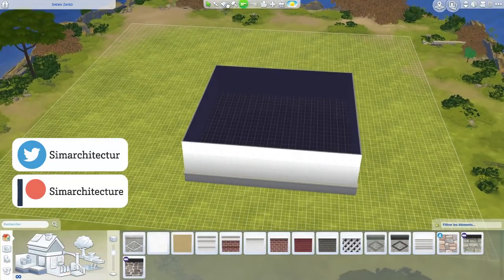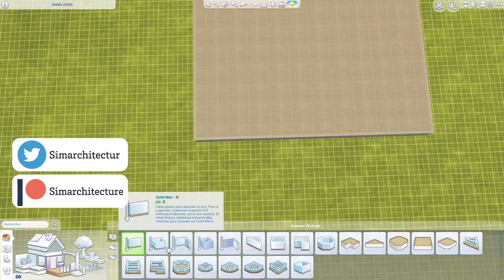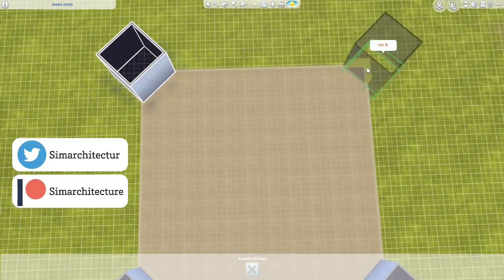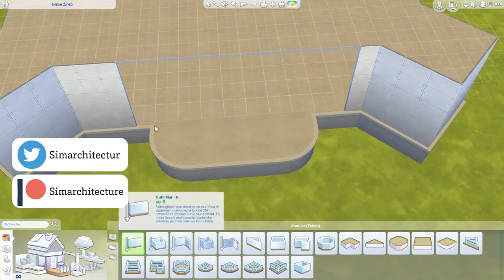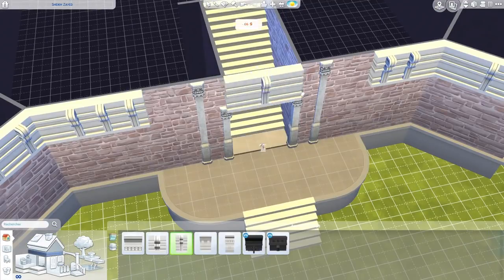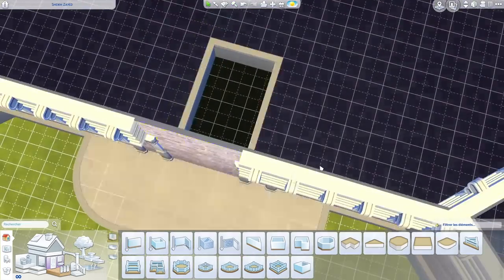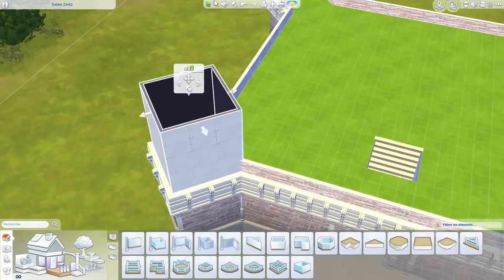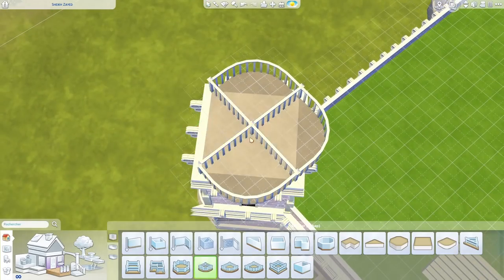The Sims 4 Speed Build - The Pink Lotus Temple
The Sims 4 Speed Build - The Pink Lotus Temple ┋SIMARCHITECTURE

I'm back with an indian inspired temple ! I had so much fun building the White Mosque that I wanted to build something similar, hope you'll enjoy it !

Antoine here for Simarchitecture ! I'm a Simmer for now more than 10 years. I belongs to these Simmers who only build and never actually play with the Sims. On this channel you'll discover  buildings of all types and from many different times.